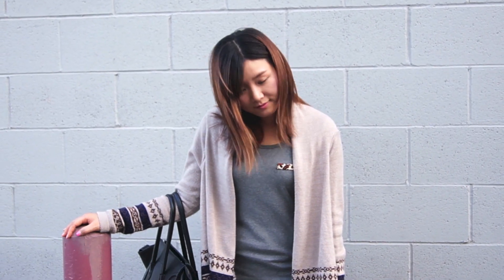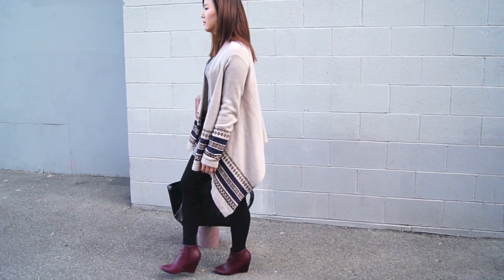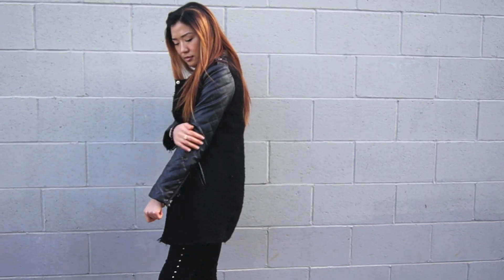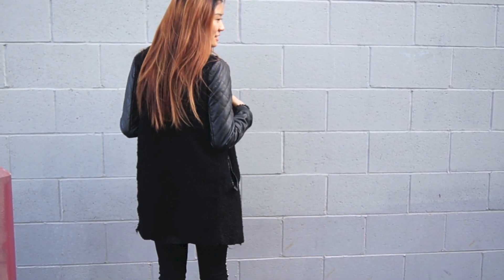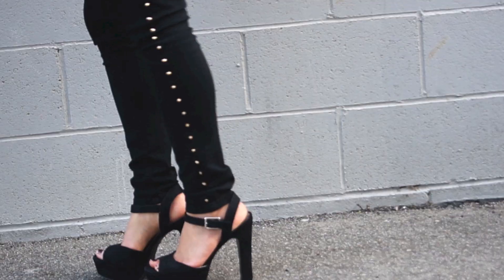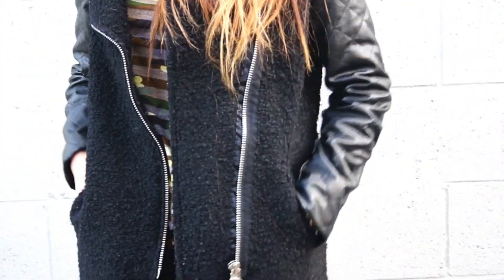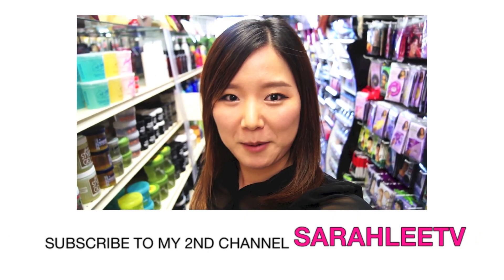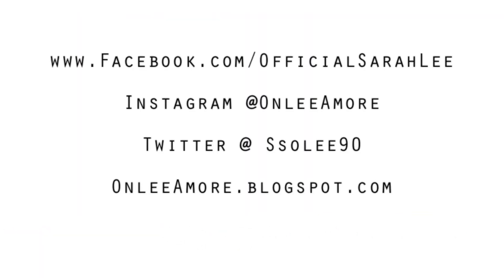Outfit of the Day with My Sister! (Casual & Modern Chic)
Comment on Sally's Channel "OnleeAmore Sent Me!! Upload videos!" so that she'll update more often on Youtube! She has an awesome sense of style! hehe :)

NEED COLORED/CIRCLE LENSES?
Use this code & receive a mystery gift: OnleeAmore

Instagram⎮Twitter⎮Keek⎮Pinterest ♥ @OnleeAmore

With Love,
Sarah ♥